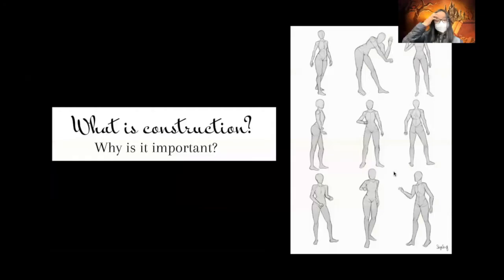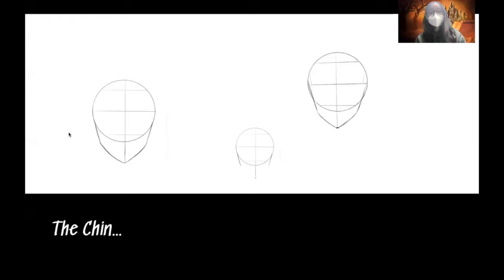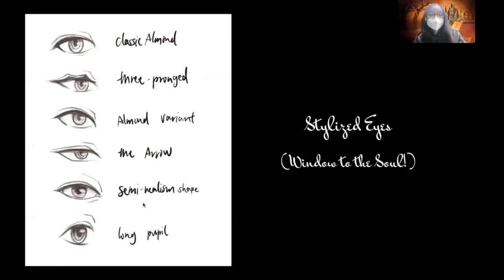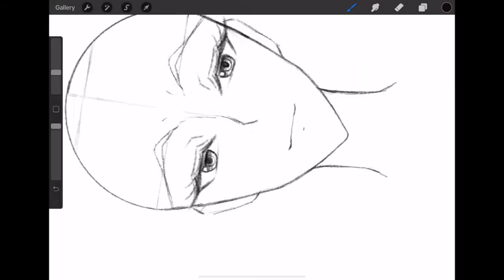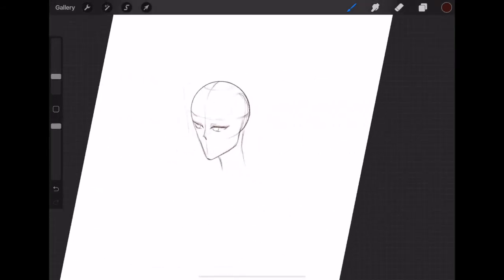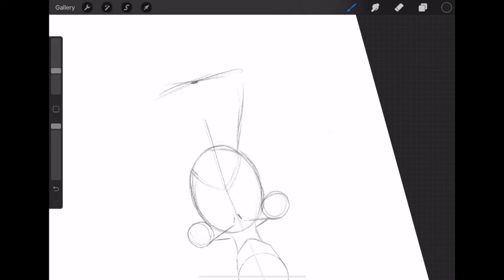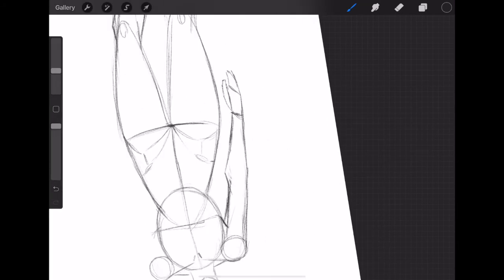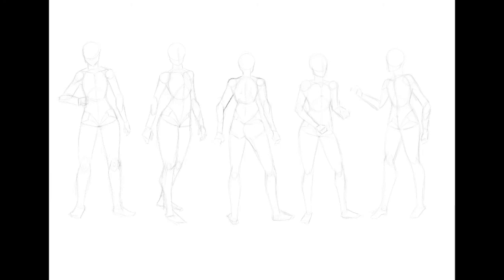Faces and Anatomy - Skylar [Anime Destiny 2021]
Sorry if some parts are muted. There were some copyrighted songs that would get this video blocked worldwide if not removed.